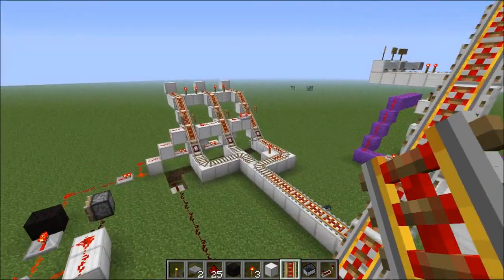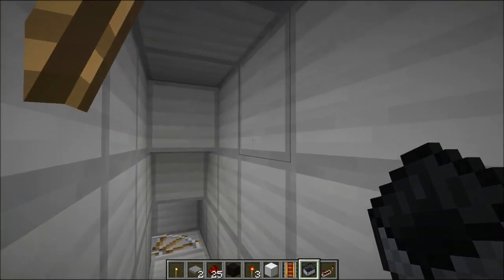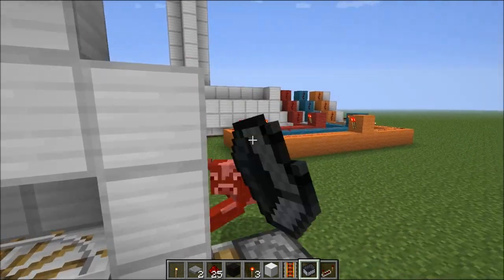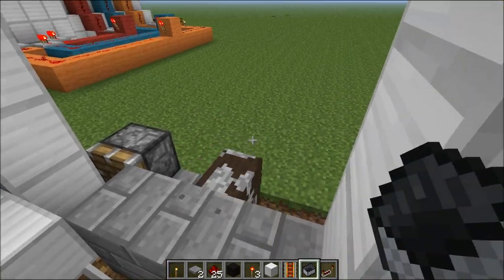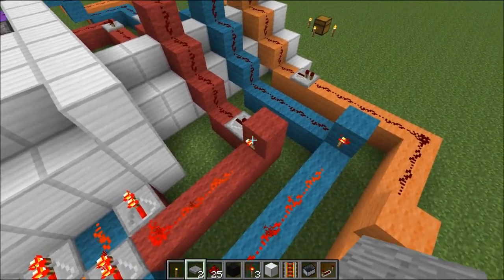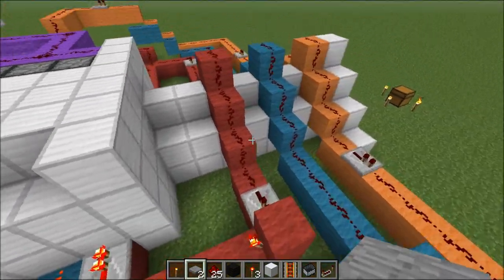MrProvines Technical Time - SMP Subway Station for 1.3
Today I show an updated version of the subway station, this time with SMP in mind. As such it features multiple destinations at the flip of a switch, invisible arrivals and departures, as well as systems in place to ensure multiple carts don't hit one another, and your destination is always gotten to properly.